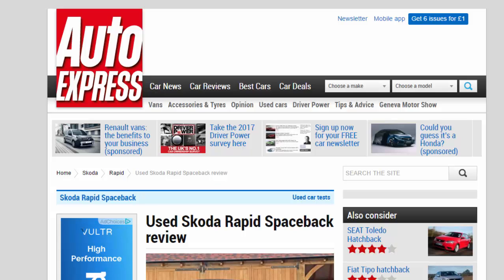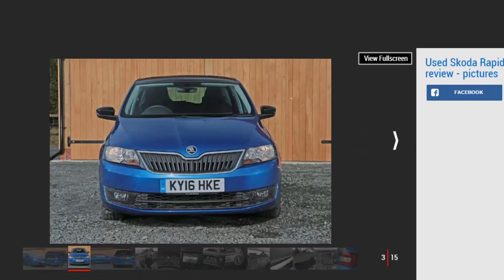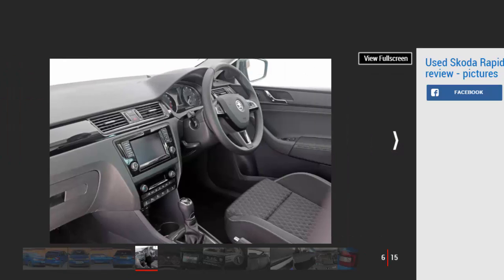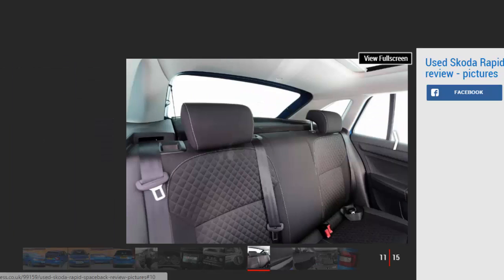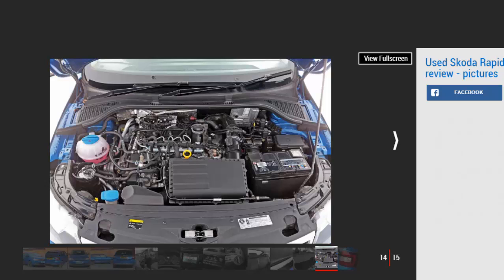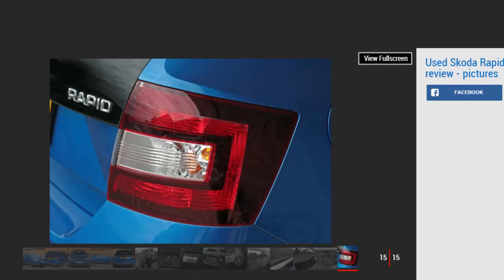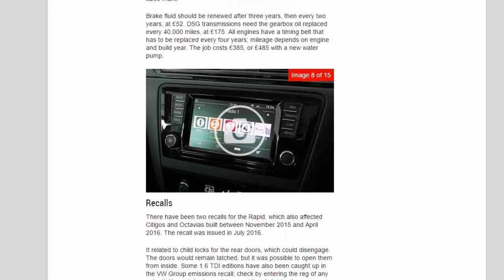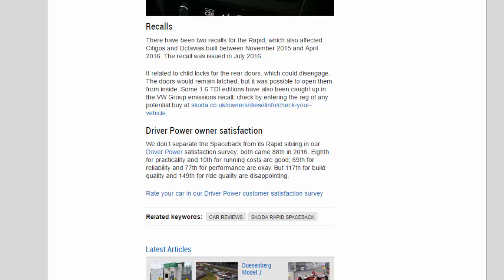Car Review - Used Skoda Rapid Spaceback Review - Read Newspaper Tv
Read newspaper:
Car review - Used Skoda Rapid Spaceback review
Source: autoexpress.co.uk